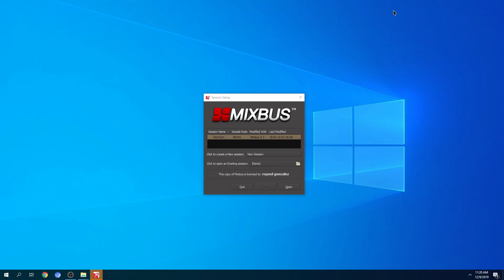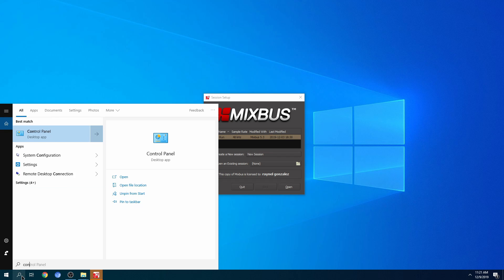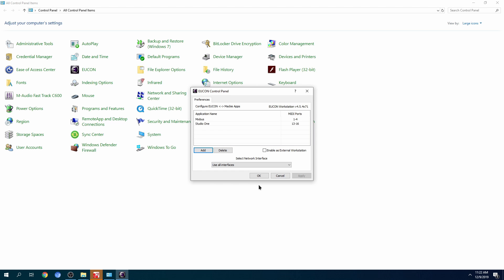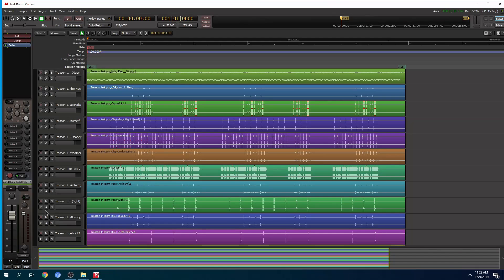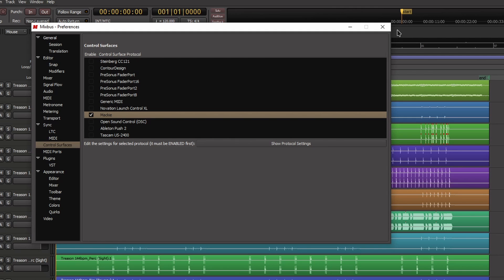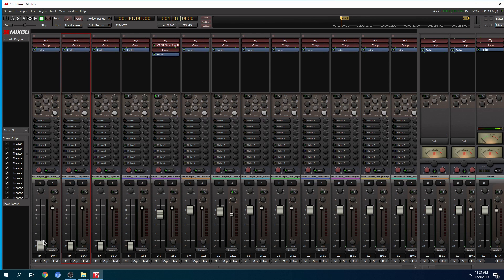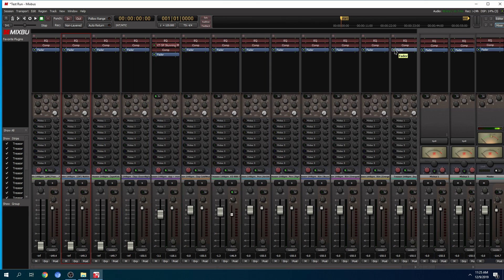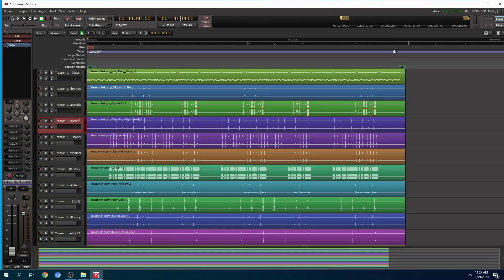how to setup avid artist with Harrison Mixbus